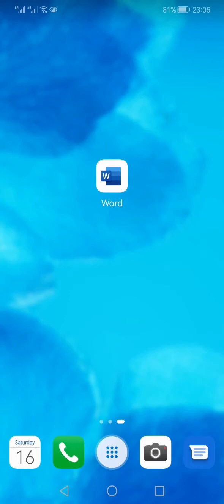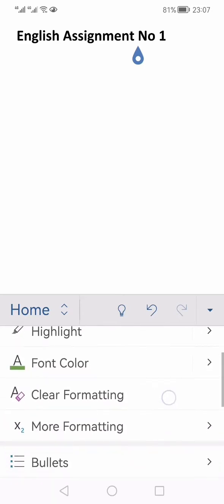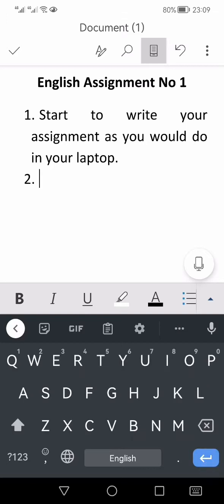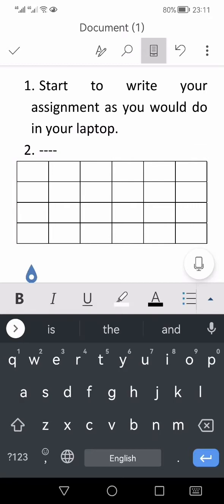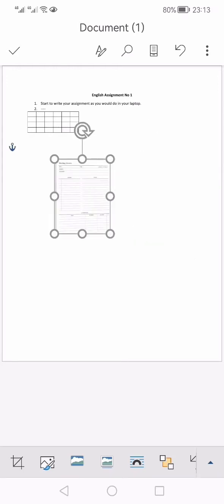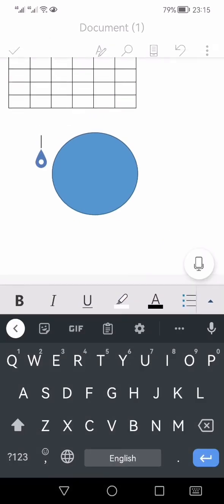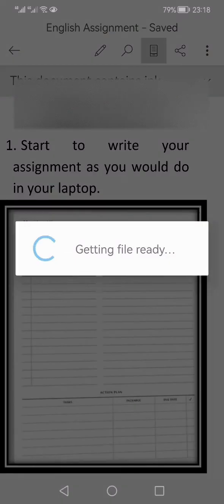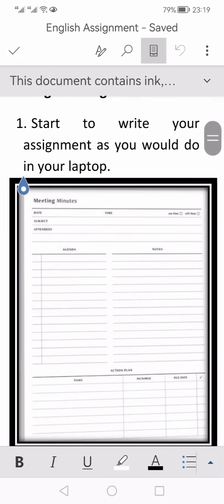How To Use MS Word In Mobile For Assignment | How To Make Assignments on MS Word on Phone